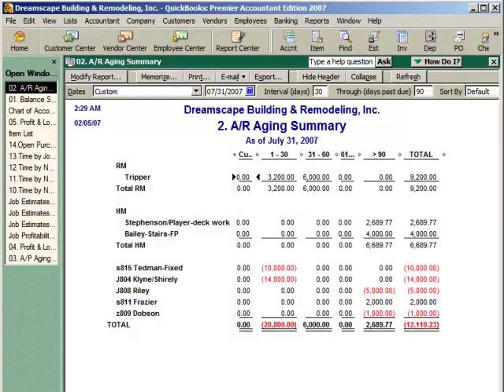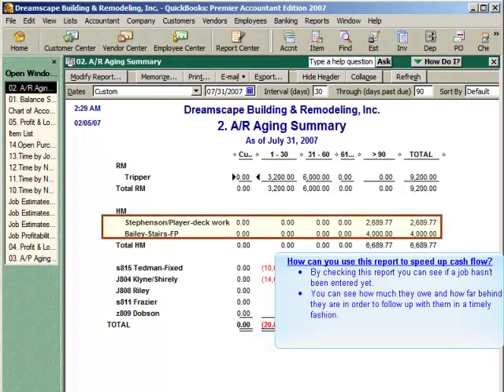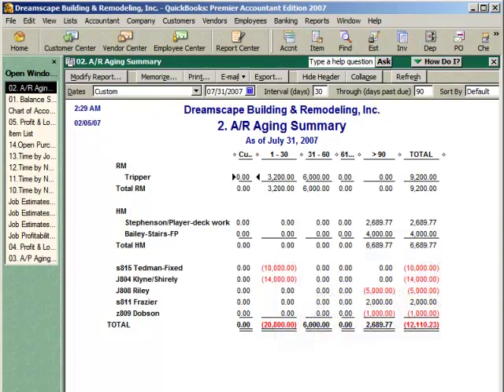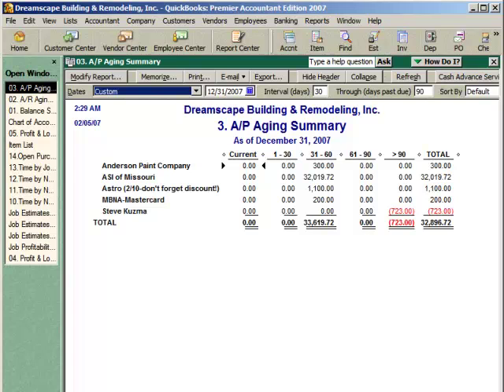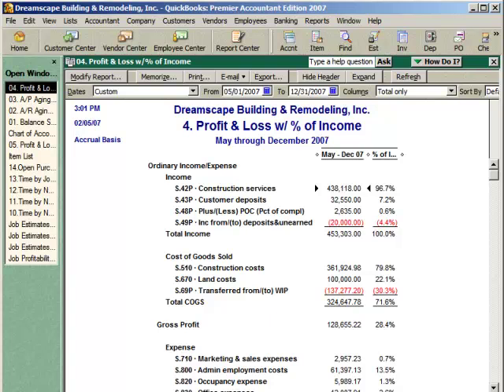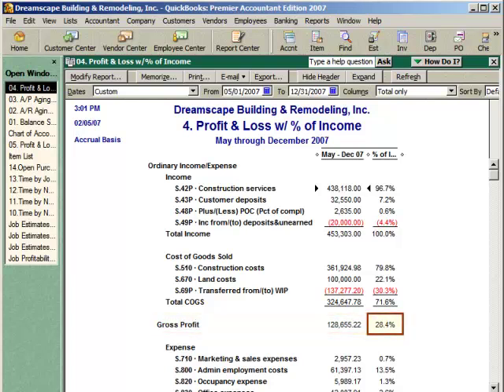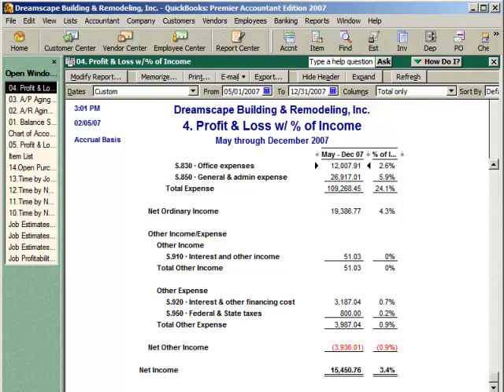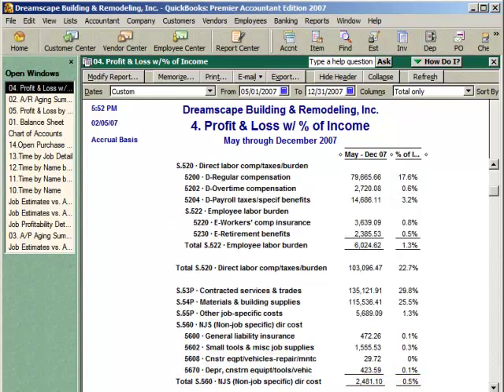QuickBooks Tutorial: Accounts Receivable & Income Statement (Profit & Loss) - Diane Gilson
Expert QuickBooks and Job-Cost Solutions for Construction and Manufacturing Companies with Diane Gilson of Info Plus Accounting, Inc.

There are two special balance sheet accounts and supporting reports that we want to take a quick look at before proceeding to the Income Statement.  In this module (#4 of 11), we will examine Accounts Receivable and Accounts Payable, and consider how we can use these reports to speed up cash flow and ultimately use these reports to make your business run better.

Then, we will move on to the big bottom line report—the Profit & Loss report (with percentage of income). Accountants typically refer to this report as an Income Statement but QuickBooks calls it a Profit and loss report...

In this seminar, QuickBooks Job-Cost Expert Diane Gilson shows you how to "Build Your Numbers" by sharing tips, hints, insights, and techniques that will make you a faster and more efficient QuickBooks user.

Do you need to know more about your numbers -- and how to use that information to increase company profitability? For more information about the Construction and Manufacturing Accounting Program (CAMP), a month-to-month subscription-style, self-study, online QuickBooks job-cost training program

Diane Gilson
Trainer, product developer, author, multi-certified accountant and ProAdvisor specializing in QuickBooks and job-cost solutions for construction and manufacturing

Series Overview:
Useful, accurate management accounting reports are vital to running a successful business.

And how do you get those reports? We'll help you explore and understand how the structural components in QuickBooks are used to build your customized management accounting reports. If you have a construction business, you'll also find insights based on our many years of specialization in your industry.

In this free online training series, QuickBooks Training for Construction -- Building profits with Accurate Job Cost Reports & Critical Management Accounting Data, you will learn how to design your QuickBooks accounting system around critical construction-industry management reporting needs.

Chapters

0:00 –  Introduction
0:35 – Account Receivable Aging Summary Report
1:20 – Control Your Account Receivable
2:00 – Account Payable Aging Summary
3:00 – Profit and Loss Report, Income Statement
4:50 – Net Income as Percent of Income
5:45 – How Much is the Owner Earning
6:30 – Construction Training in QuickBooks Desktop